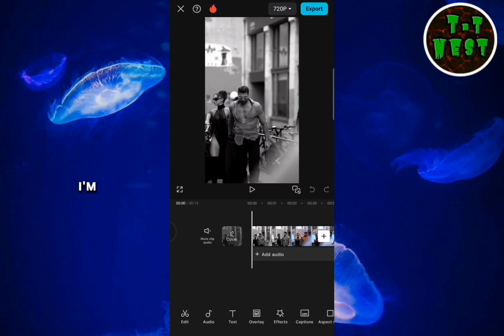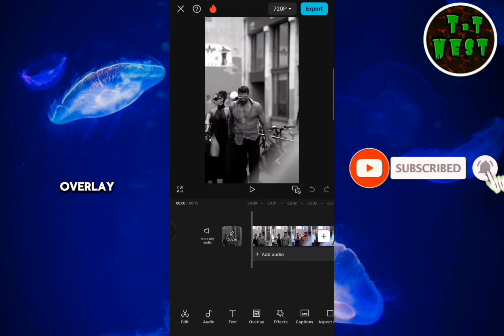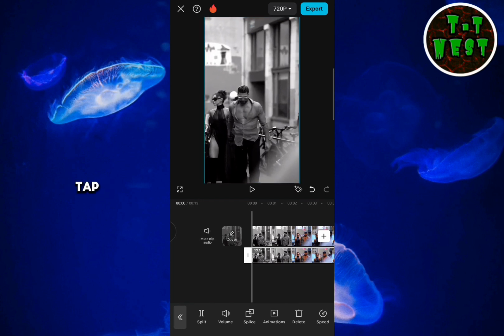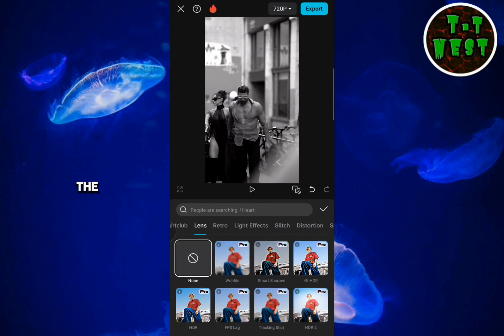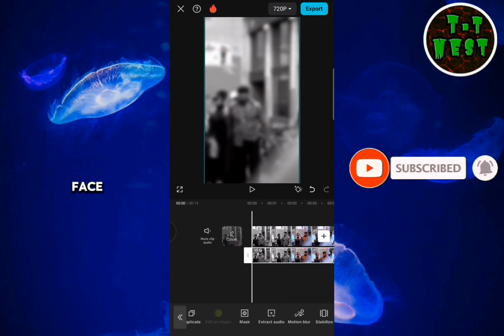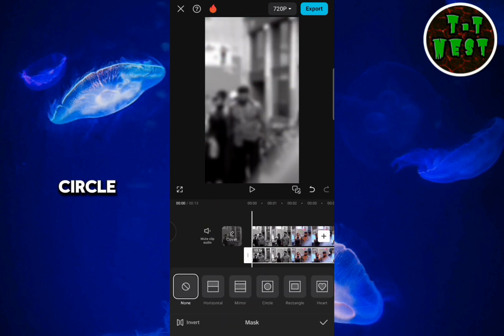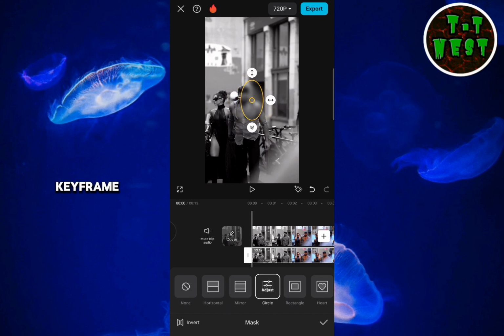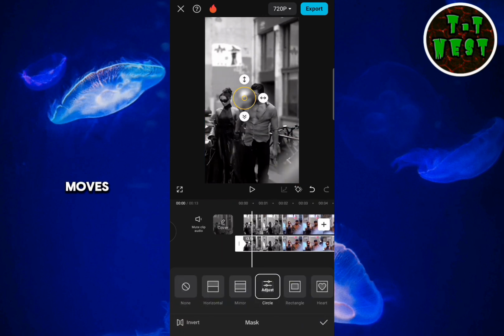How To Blur A Face In CapCut – Quick And Easy Tutorial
To blur a face in CapCut, follow this quick and easy tutorial:

### Steps to Blur a Face in CapCut:

1. **Open CapCut**:
   - Launch the **CapCut** app and start a new project by selecting the video you want to edit.

2. **Add the Video to the Timeline**:
   - Import the video with the face you want to blur and place it in the project timeline.

3. **Duplicate the Video**:
   - Tap on the video in the timeline, then select **Duplicate**. This creates a copy of the video layer for further editing.

4. **Apply Blur Effect**:
   - Tap on the **Effects** option at the bottom of the screen, and navigate to **Basic Effects**. Select the **Blur** effect and apply it to the duplicated video layer.

5. **Mask the Blurred Area**:
   - Tap on the **Mask** option for the duplicated layer. Choose a shape (usually **Circle** or **Rectangle**) and adjust it to cover the face you want to blur. You can move, resize, and feather the mask to perfectly cover the face.

6. **Adjust the Duration**:
   - Ensure the blurred layer covers the entire duration where the face appears in the video.

7. **Preview and Export**:
   - Preview the video to ensure the blur effect is applied correctly. Once satisfied, tap **Export** to save the edited video.

### Important Notes:

- **Face Tracking**: If the face moves, you may need to manually adjust the mask or keyframe the blur effect to follow the face.
- **Advanced Tools**: For more advanced blurring, use the **Keyframe** feature to track the face's movement throughout the video.